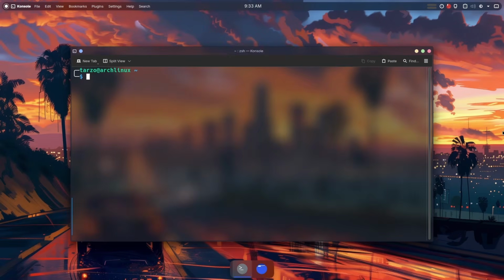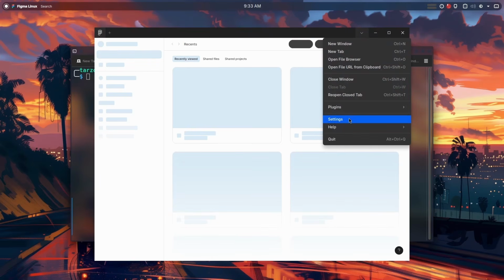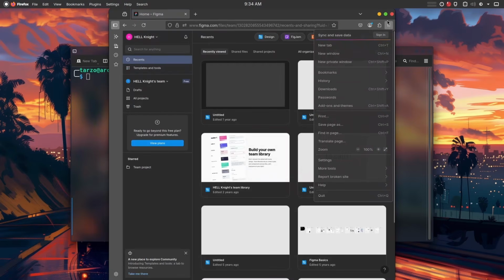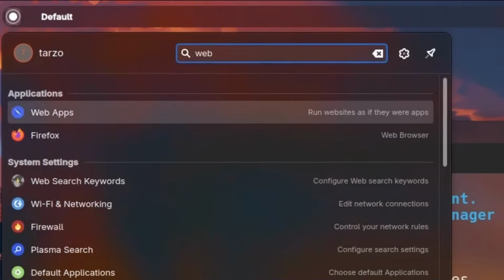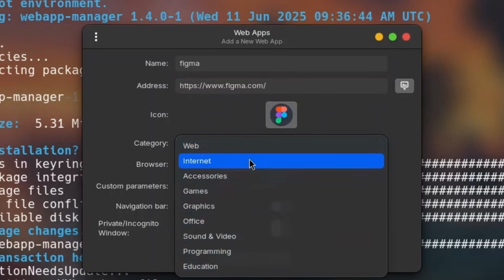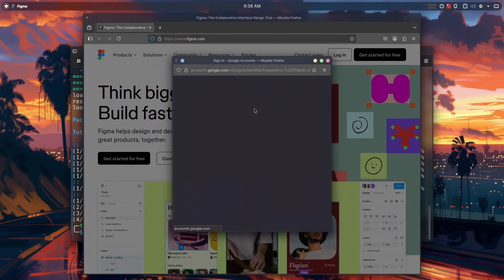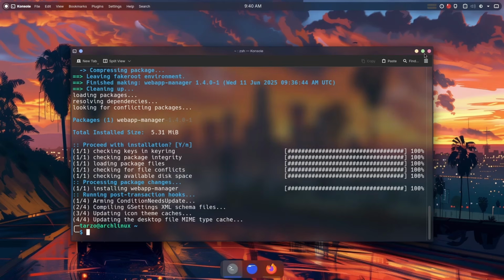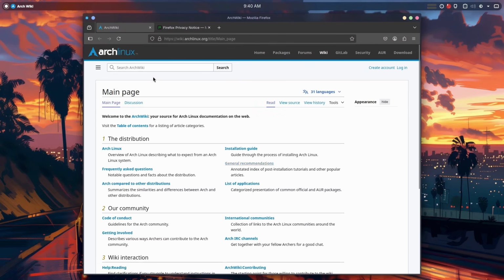Turn Any Website into an App on Arch Linux (Fast & Easy Guide!)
Want to run your favorite websites like real desktop apps on Arch Linux? Whether it’s YouTube, WhatsApp, Figma, or Notion — this guide shows you how to turn any website into a standalone app with just a few commands.

💡 In this video:
I’ll show you how to convert any website into a native-like Linux app using tools like `nativefier` and `webapp-manager`. Perfect for minimal setups and productivity!

📚 Resources / Tools Used:

- webapp-manager (optional GUI)
- Chromium / Firefox PWA options